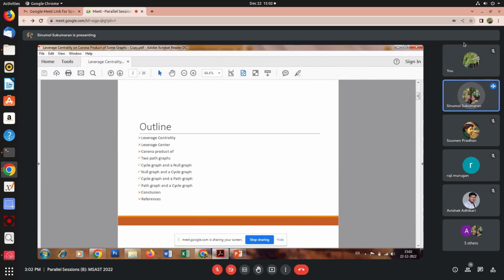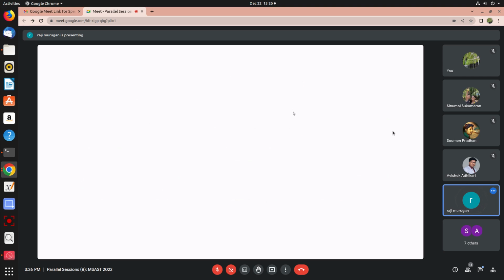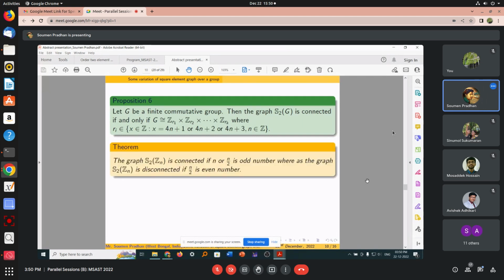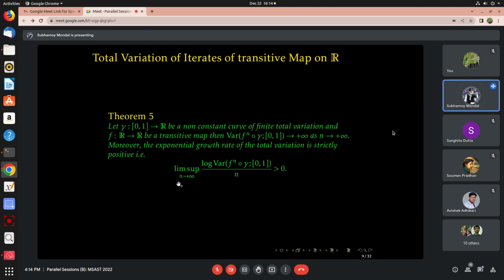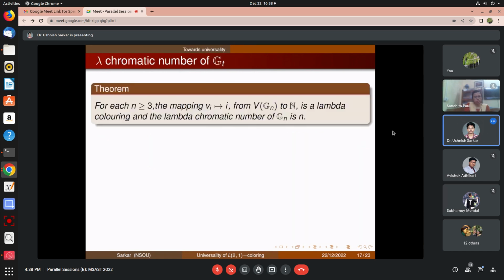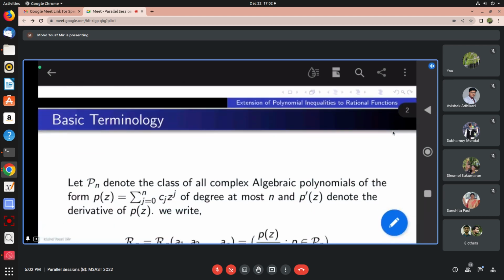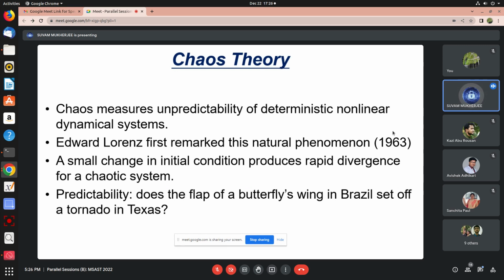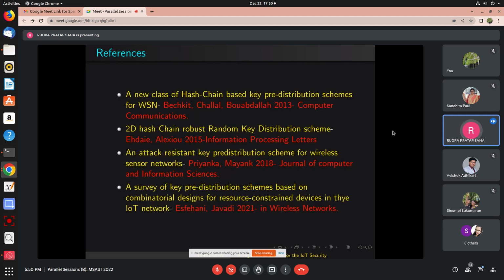Technical Session IIIB, 16th International Virtual Conference MSAST 2022, December 21-23, 2022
The international Institute IMBIC, having branches in Japan and Sweden, is organizing its 16th International Conference MSAST 2022 during December 21-23, 2022. This year we received more than 120 short papers/extended abstracts for its possible publications in the e-Proceedings of IMBIC and presentations in MSAST 2022 from more than 11 countries distributed over 5 continents. From India, we received short papers/extended abstracts from more than 16 different states. There will be 75 presentations during this conference. For more details regarding the conference, please visit the The Feedback link (to get the participation certificate for the significantly attending participants) is available at Notice Board Tab (Please see the right side of the webpage).